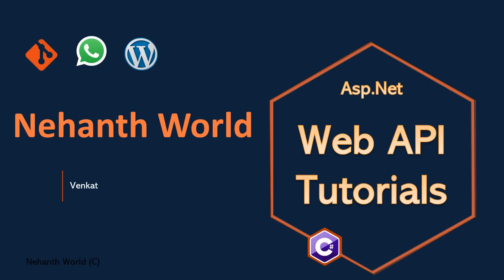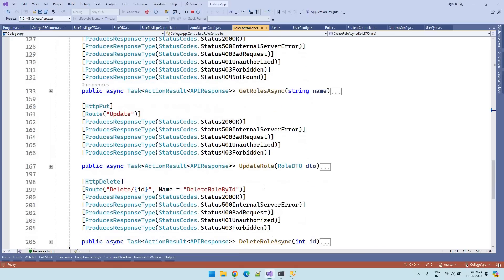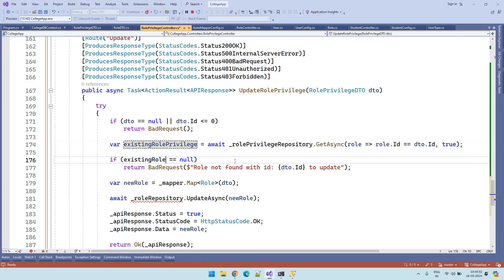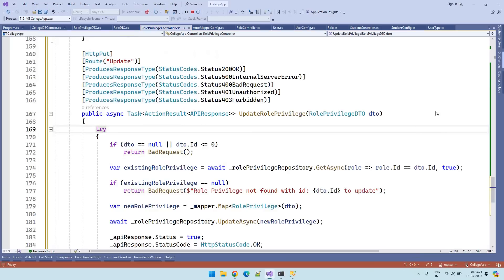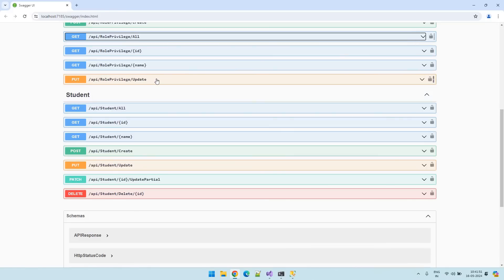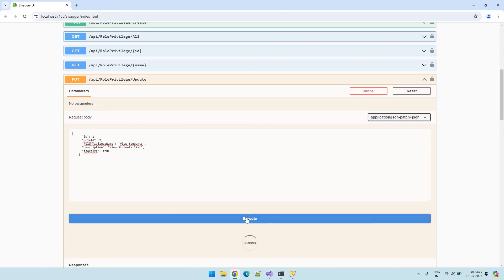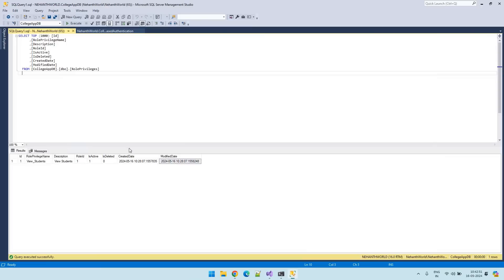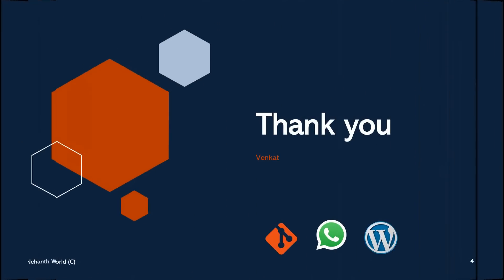Part 101 Role Privilege CRUD Operations Part-3 in Web API .Net 8 | Web API Tutorials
Part 101 Role Privilege CRUD Operations Part-3 in Web API .Net 8, 7, 6 || Web API Tutorials || @NehanthWorld
Role CRUD || Angular UI
Role based Authentication in Web API

Default Web API Response type / model
Common Web API Response type / model

ILogger
builder.Logging.ClearProviders();
builder.Logging.AddConsole();
builder.Logging.AddDebug();
ASP.NET Web API tutorial for beginners
kudvenkat
WebGentle
Teddy Smith
Code Semantic
Technology Keeda
Clearcat .net
4 - CREATING OUR FIRST ASP.NET WEB API ( URDU / HINDI )
Teddy Smith

Clearcat .net
6. Repository pattern c# | repository pattern in asp.net core web api

Curious Drive